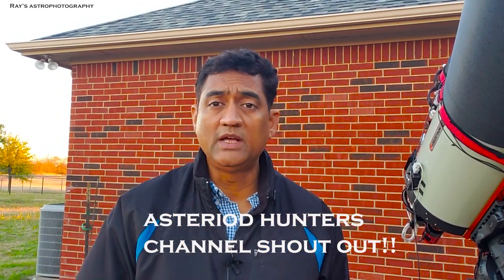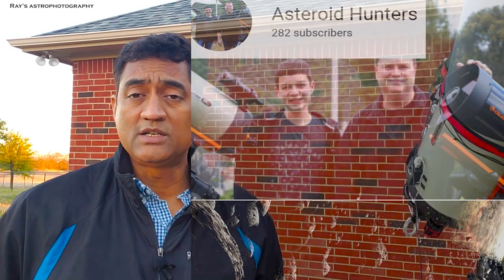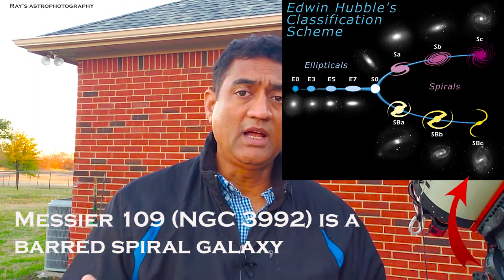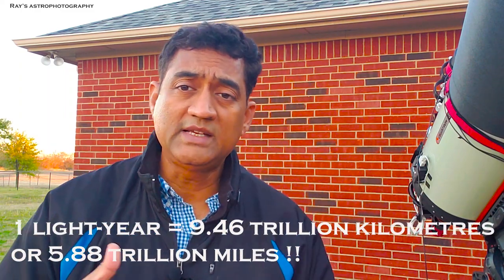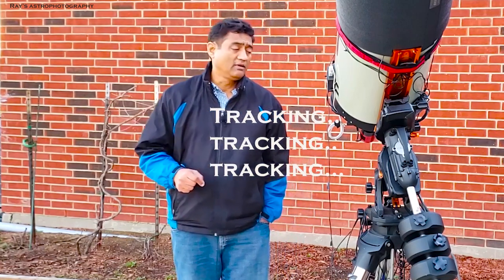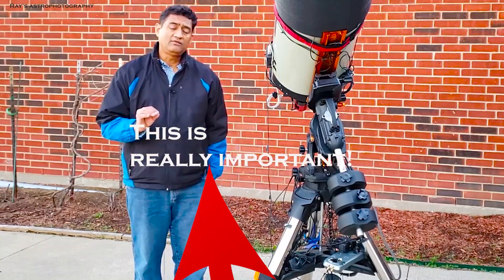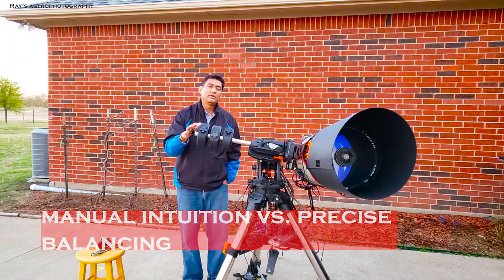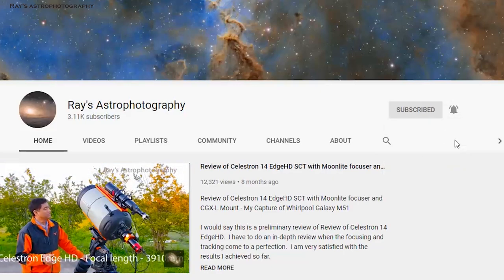How to photograph Galaxies - Astrophotography Tip #1 How to balance telescope for good PHD2 guiding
In this video, I will show to capture galaxies, Tips, Tricks and Techniques.
Tip#1:  How to balance your telescope precisely.  I will go over about this in this video.  This will improve your guiding if you are using PHD2 or similar software.  Also I will show you How I captured M109 Galaxy.

2" Narrowband NBPF Hydrogen-a 12nm Filter

Other Equipment